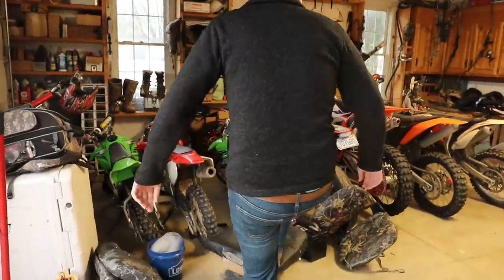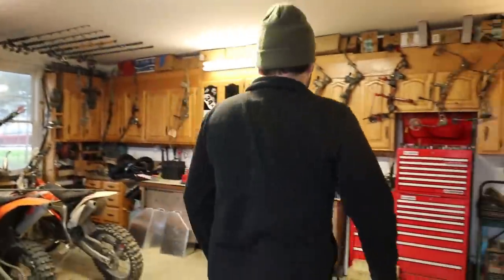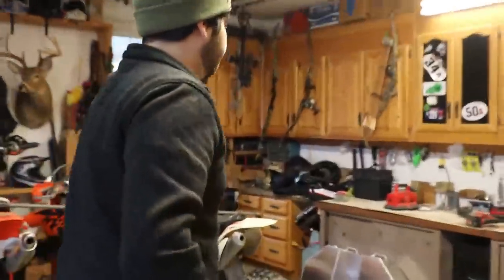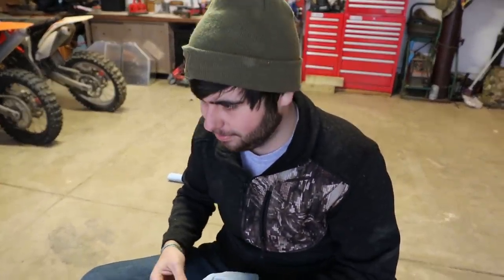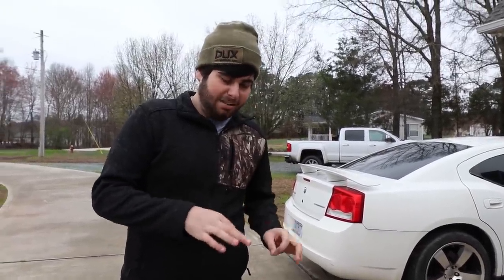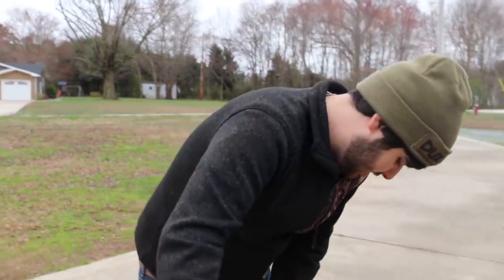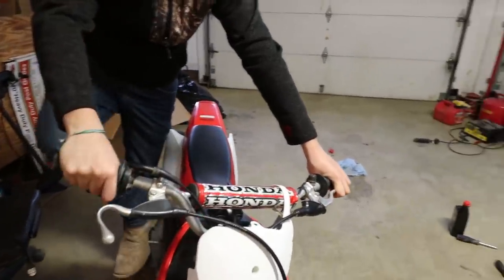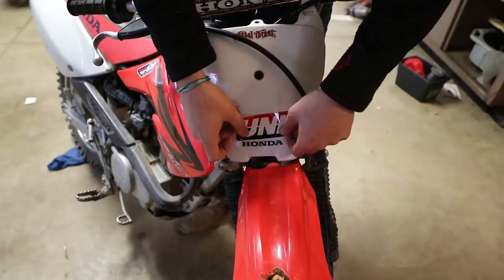Budget Bike Goes FLYING! **Honda STRESS TEST!**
How long do you think this thing will hold up?! What else should we do to this thing?

Braydon Price
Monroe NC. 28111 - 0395